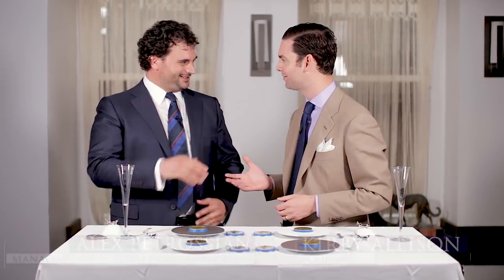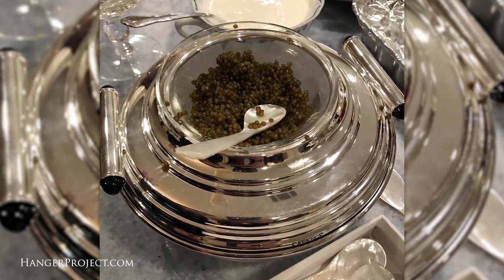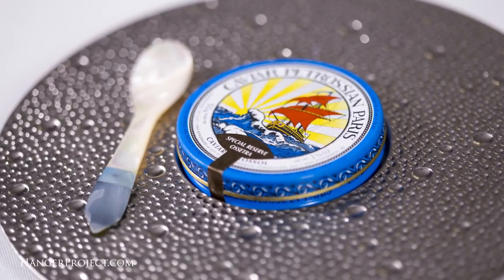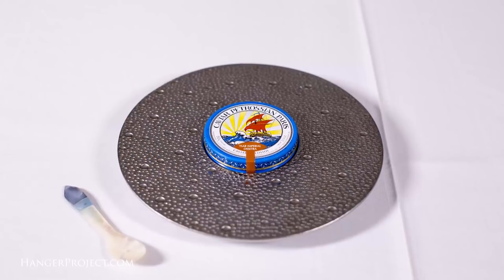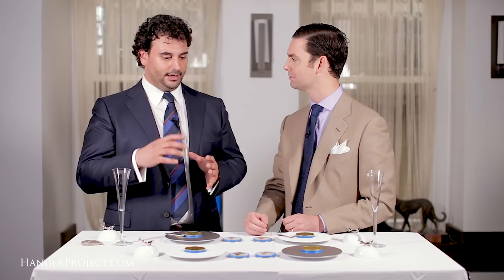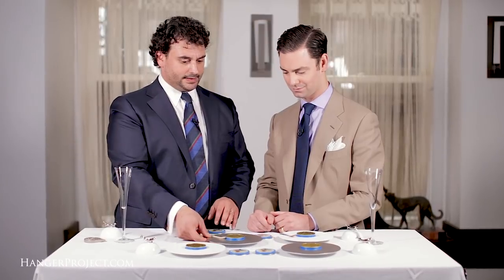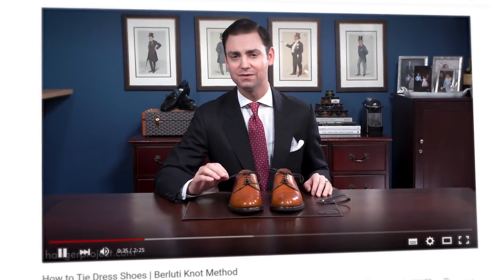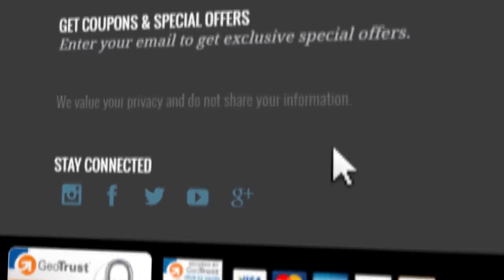How To Serve Caviar | With Petrossian Caviar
Kirby Allison, Founder of Hanger Project, had the opportunity to visit Petrossian in New York. Alex Petrossian, managing director of Petrossian Caviar, takes us through the steps of serving their special Petrossian caviar.

For nearly ninety years, Petrossian caviar has stood for excellence. This legacy of quality began when two brothers, Melkoum and Mouchegh Petrossian, moved to France and distributed caviar from the sturgeons of the bountiful Caspian Sea. It developed as Petrossian expanded, with a restaurant in New York City and a product line that includes savory foie gras and sweet French chocolates.